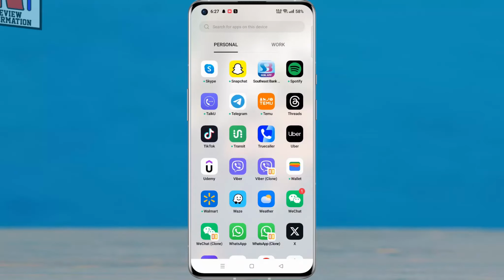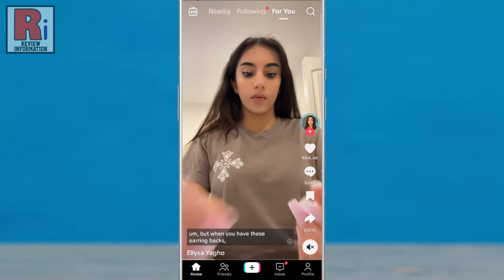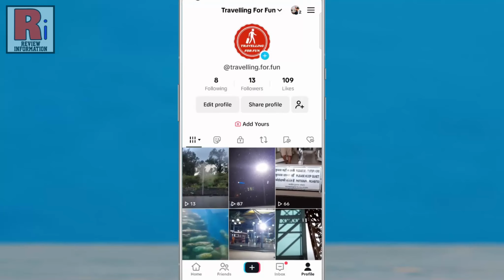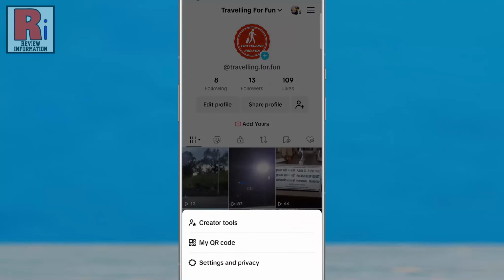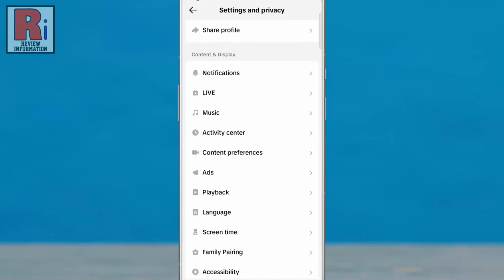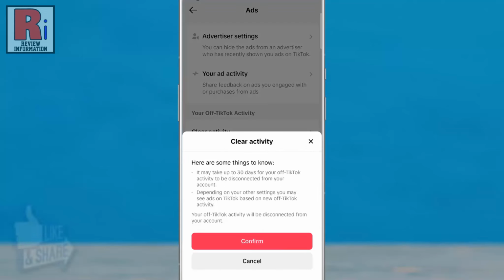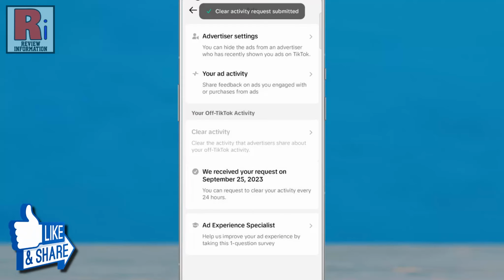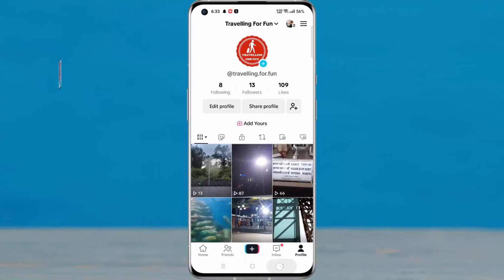How to Clear Your Off-TikTok Activity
In this video I will show you, How to Clear Your Off-TikTok Activity.

Open the tiktok app on your phone. Now go to your profile from the bottom-right corner. Then tap the three lines from the top right corner. From the pop up menu, select, settings and privacy. Swipe up to go down. Under content & display, select ads. Under your off-tiktok activity, tap on, clear activity. From the pop up menu, tap confirm. And the off-tiktok clear activity request has been submitted.